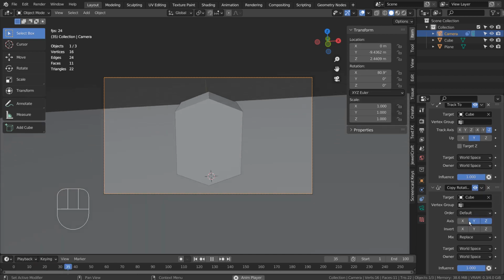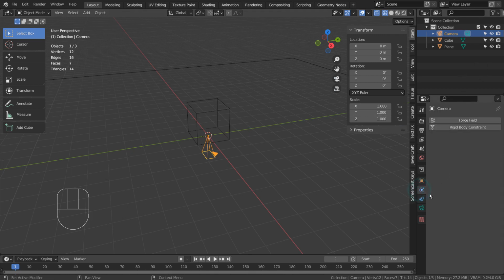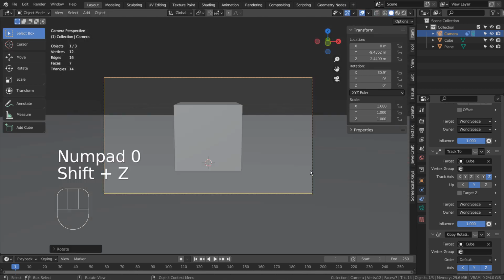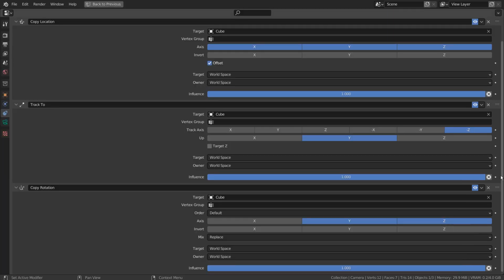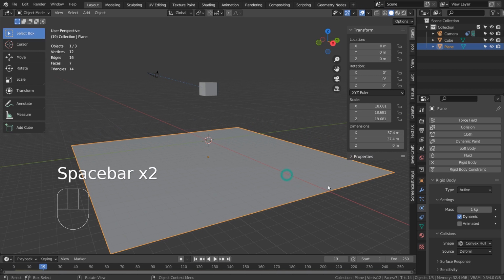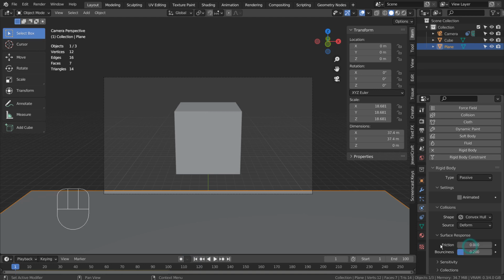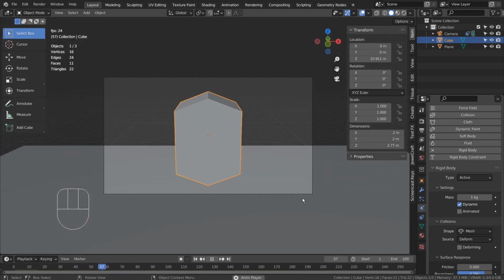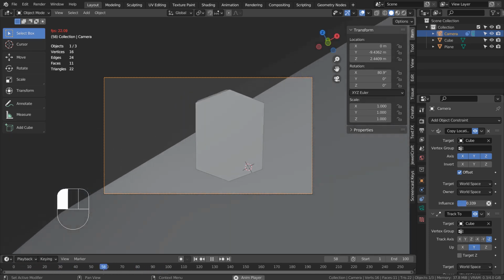Blender Tutorial - Location and rotation matching camera